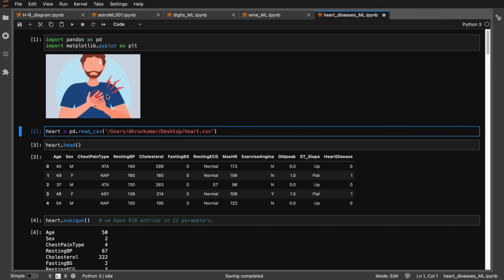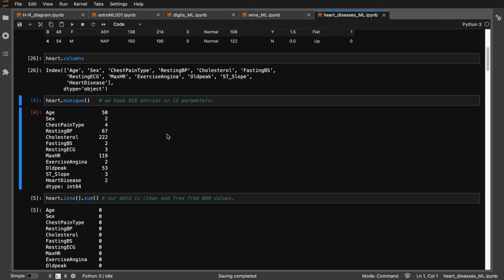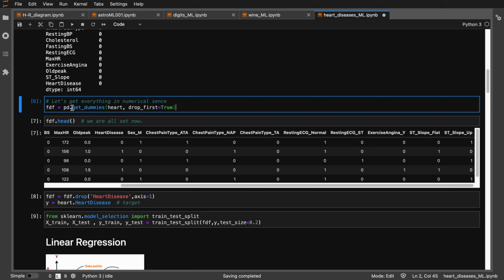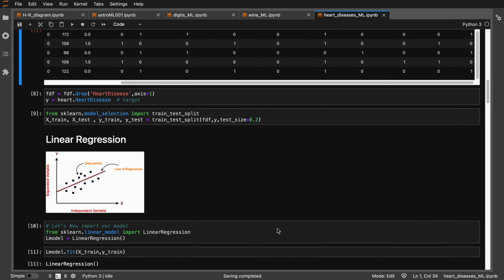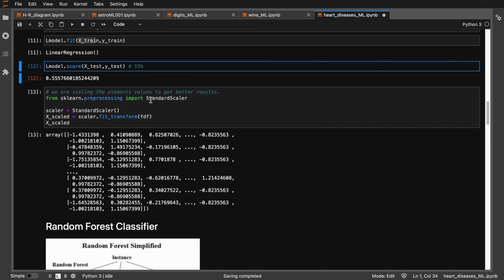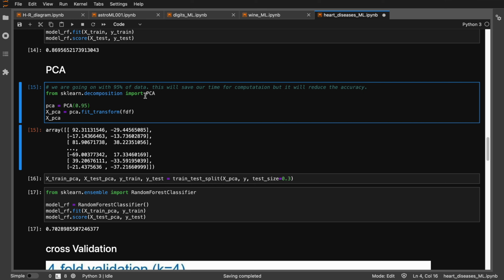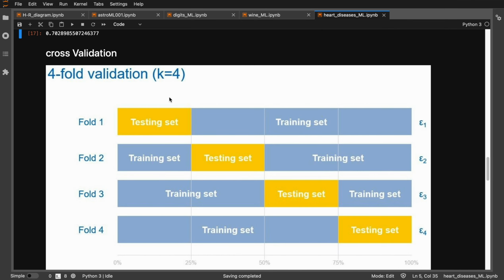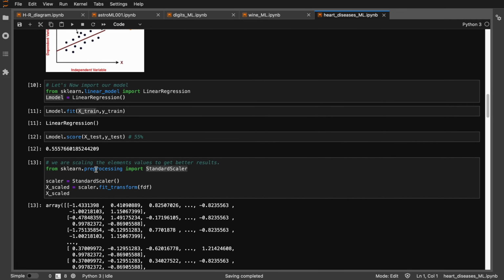Heart_disease Prediction ML